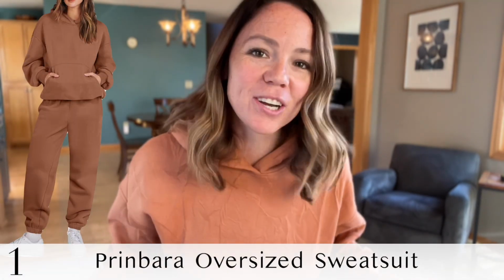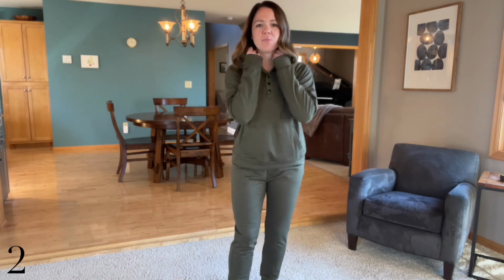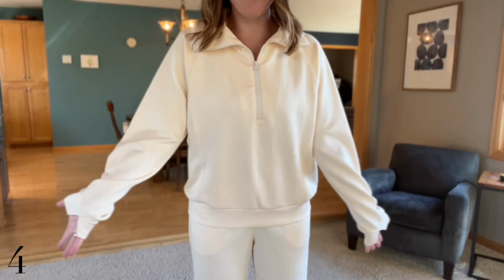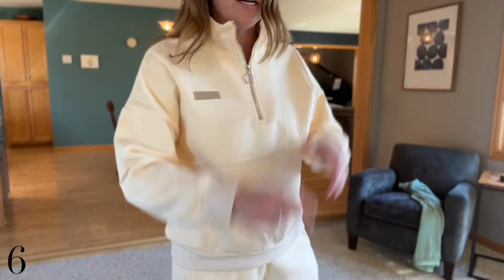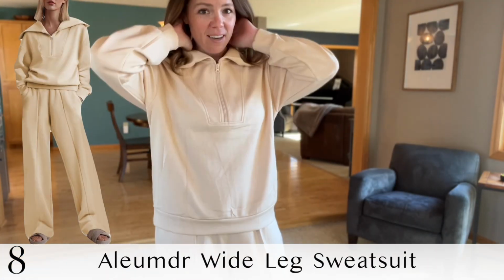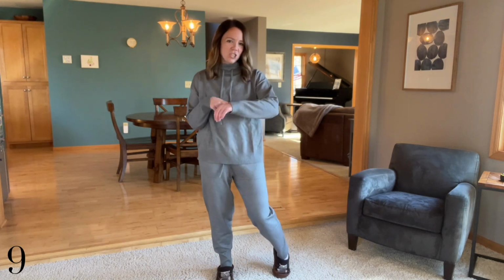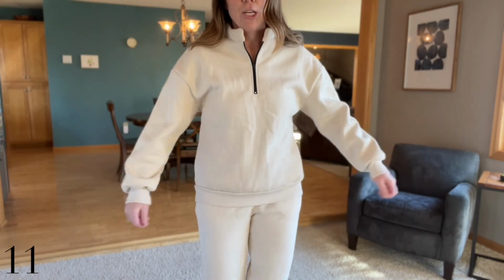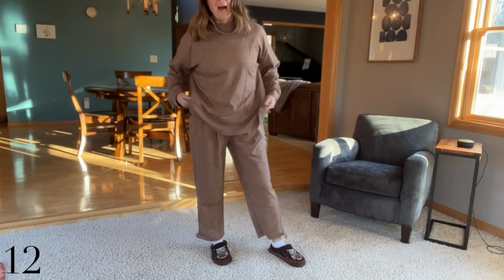HUGE *Sweatsuit Loungewear* Try-On Haul & Review from Amazon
There are SO many matching cozy sweatsuit loungewear sets on Amazon!  I'm on the hunt for casual sets that are comfortable but also look nice, if that exists at all.  In a recent video I tried sweater style lounge sets and realized I had missed a whole realm of sets on Amazon:  the sweatsuits.  Some of these are pretty thick and warm for the colder climates and a few are thinner for comfy lounge without getting too hot.  Hope you see something you like!

For reference I am 5’6”, 145 lbs, usually wear a size 8 😃

*My Favorite Clothing Basics from Amazon*
Favorite Jeans (Amazon)
Favorite Leggings (Amazon)
Seamless Support Tank (Amazon)
Socks (Amazon)
Sandals (Birkenstock dupe) (Amazon)

**ITEMS REVIEWED**

1: Prinbara Oversized Sweatsuit (Amazon)
2: Nimsruc Jogging Suit (Amazon)
3: Himosyber Half Zip Set (Amazon)
4: Caracilia Sweatsuit Set (Amazon)
5: Fixmatti Hoodie Tracksuit (Amazon)
6: Herseas Vacation Outfit Sweatsuit (Amazon)
7: BTFBM Pullover Sweatsuit (paid link) (Amazon)
8: Aleumdr Wide Leg Sweatsuit (Amazon)
9: Anrabess Sweater Lounge Set (Amazon)
10: Automet Quarter Zip Set (paid link) (Amazon)
11: Aleumdr Trendy Outfit (Amazon)
12: Nalanisa Casual Tracksuit (Amazon)